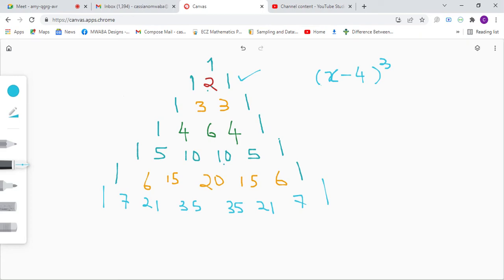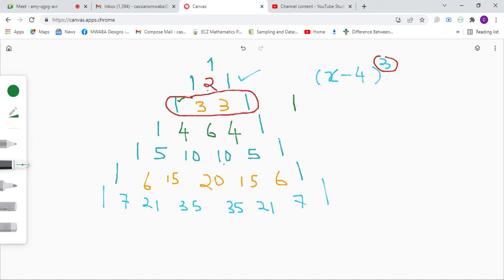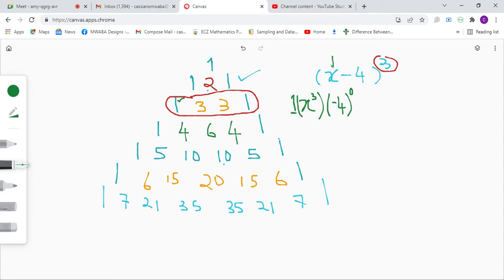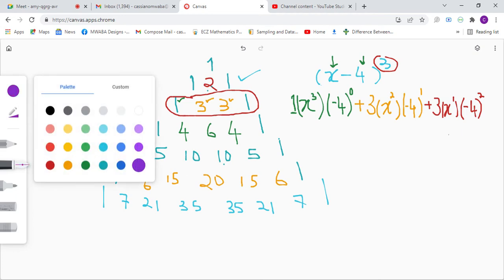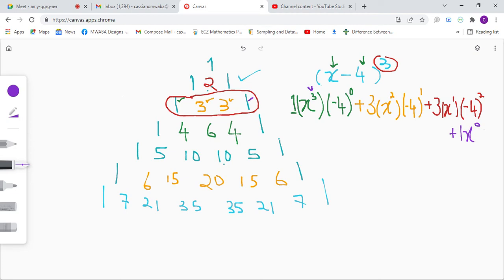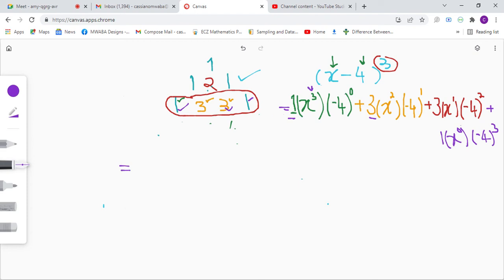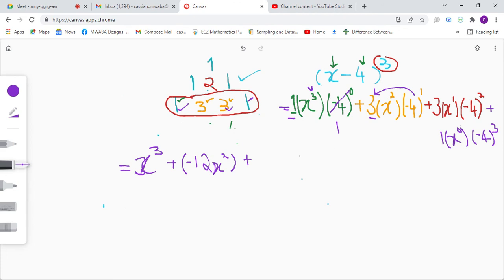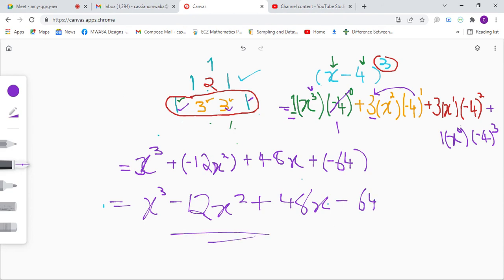pascals triangle ex 1